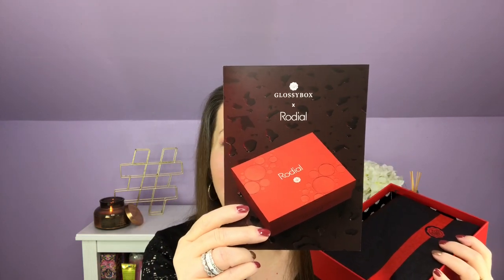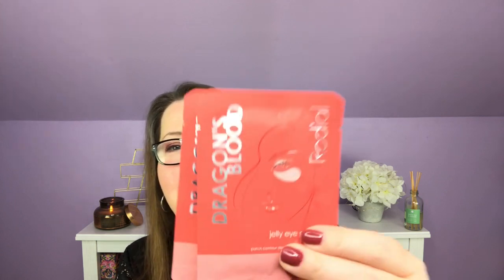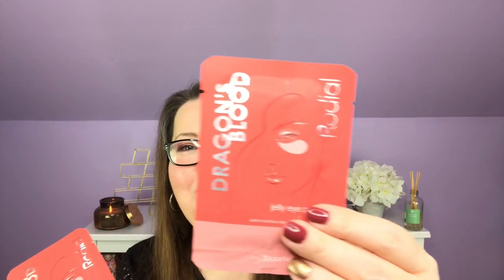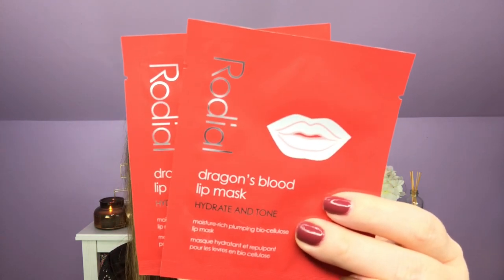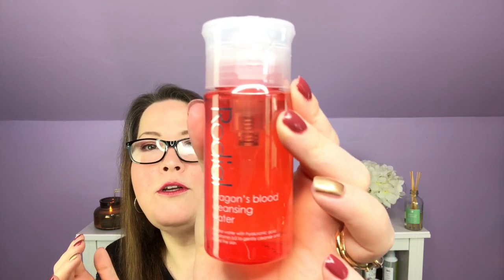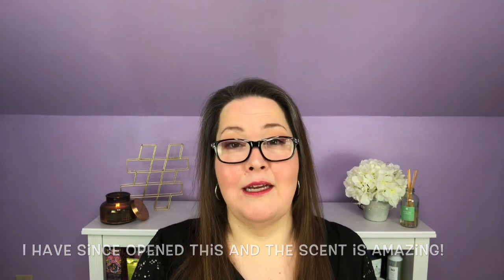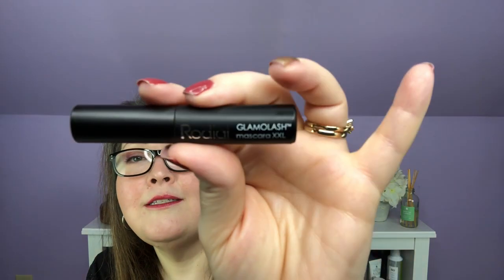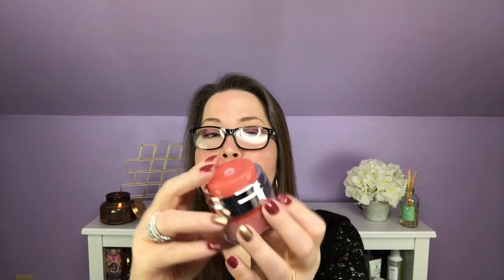Glossybox x Rodial Dragons Blood Unboxing / Limited Edition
I’m so excited to use these Rodial products. Glossybox gave us anti-aging that I can use even on my sensitive skin!

GlossyBox
Plus you will save $5 on the Rodial box and $10 on the advent calendar.

Vine Oh!

Causebox
$10 off your first box!

Grove Collaberative
5 Products FREE with your first order.